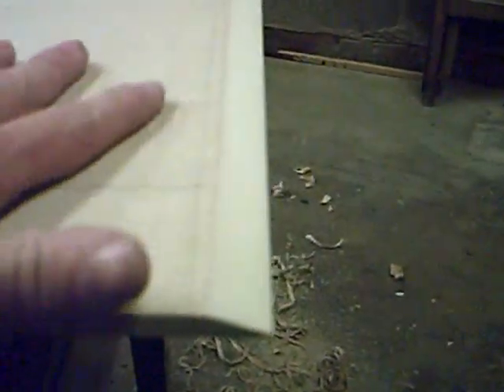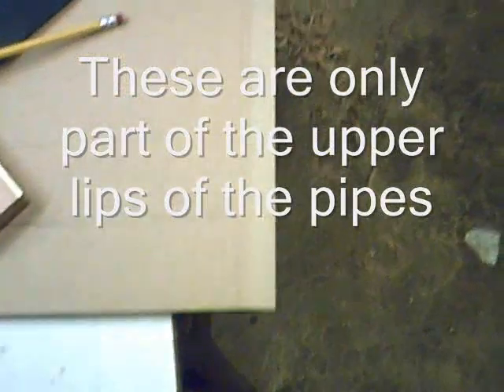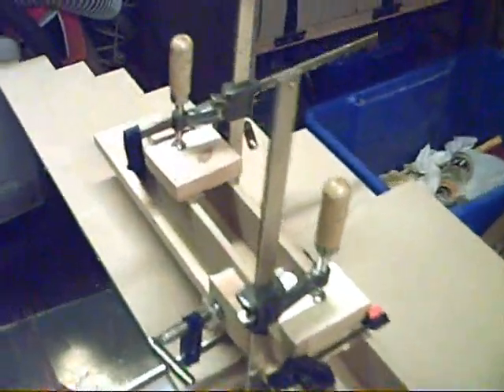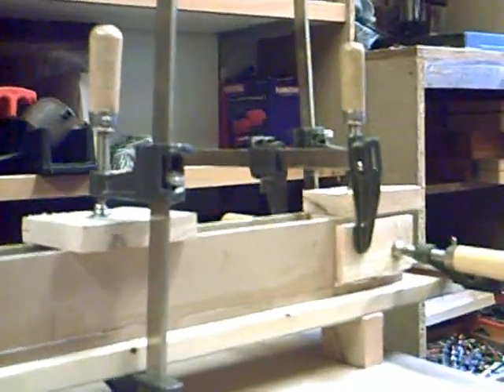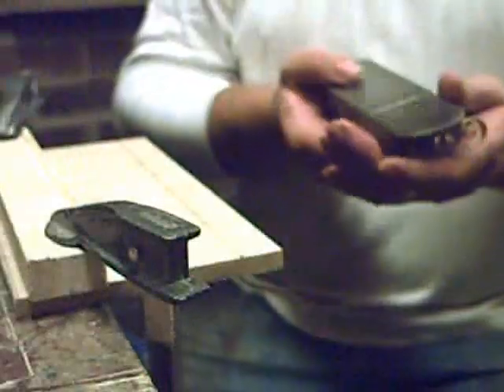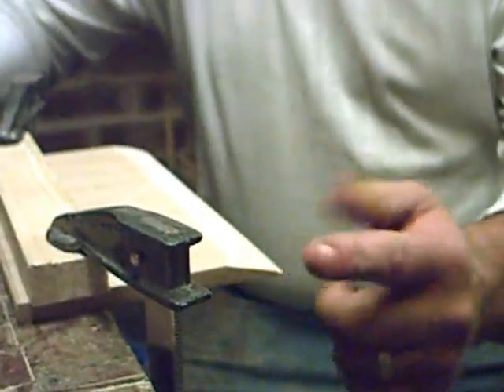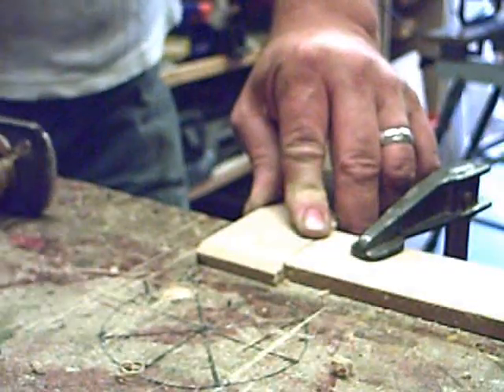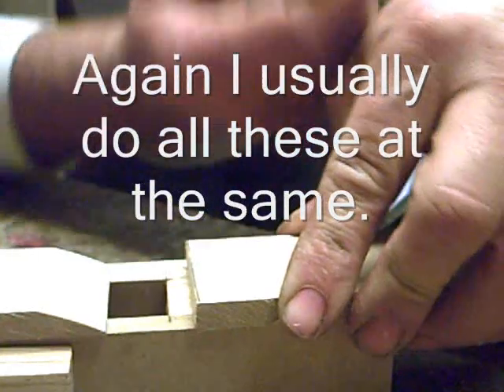Home built organ pipe video part 1 of 2.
If the video doesn't start click on the
watch in high quality
just under the video.

it looks like youtube has messed things up again.

If not I do have this video in complete on the AOBG website
This is the direct link

You can now see this video in full on the under technical (Video on making pipes)

Home built organ pipe video.
Please see video part 2 (Home built organ pipe video part 2 of 2.) on youtube after viewing this part one.

This is the link to that video

 I will be publishing all 31 pipe dimensions and the scale on the AOBG website including a full organ build. Please watch all the video has a leader for the next video is on the end of part 2.

So all these videos are leading to a full set of plans for a home build 31 note pipe organ that will be free for any one that would like to see how I build my organs.

Please rate my videos it's what makes it worth my time, knowing that someone out there has bothered to watch them. Thanks in advance Pipeorganphil. AOBG Website & forums administrator. please join use on the forum.

To see the pipes I was making in this video working on youtube.
The video is named
(The new 31 note midi pipe organ plays.)